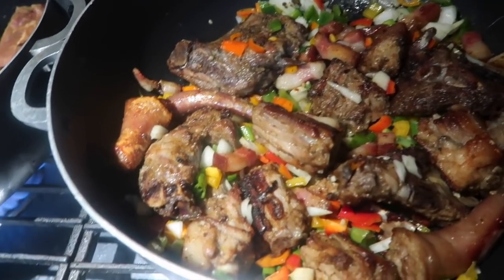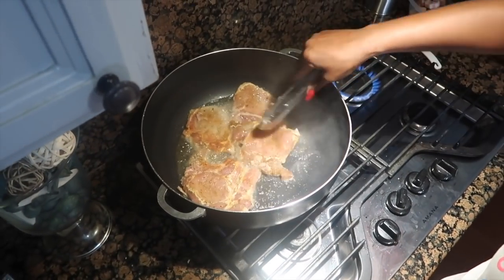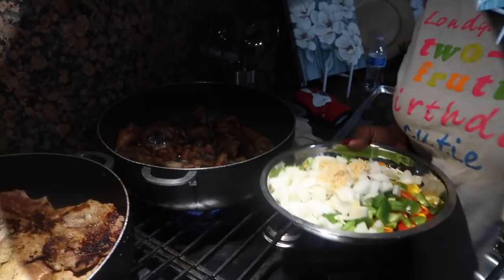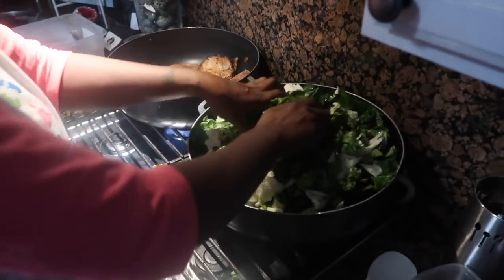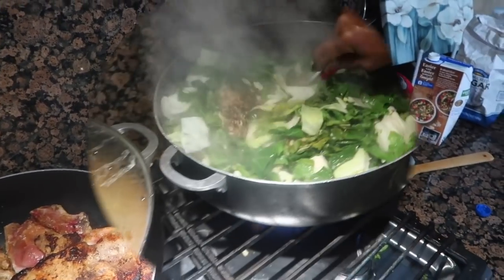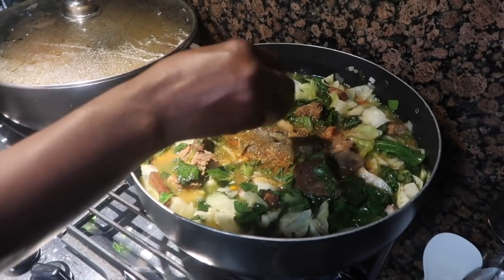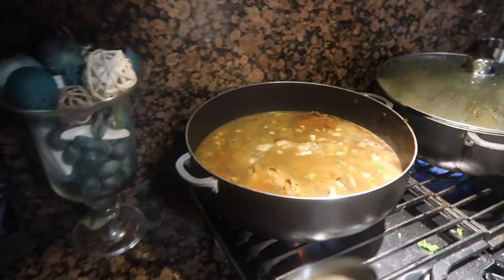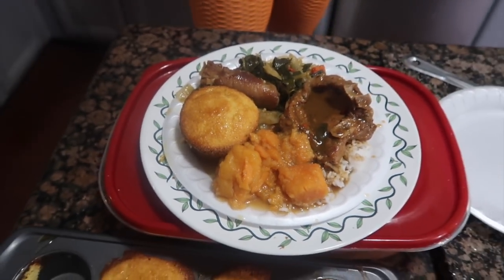Funnymike Request Sunday Dinner!!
funnymike Request Sunday Dinner!! @FunnyMike225 @OFFICIALHAG @mirahbadkid @MKFAMILY1 4 season Greens pork chops cornbread &yams my kids and grandkids Sunday dinner like share & subscribeYou're tuned in too Funnymike mom youtube Channel for some southern old fashion cooking , and some on the spot creation meal and mukbangs  and pranks . i cook from the heart im here to teach people how to cook and learn some different cooking techniques and learn how to come out of your comfort zone and explore cooking  @FunnyMike   @FunnyMike Gaming   @MJ Family   @MK Life   @Badkid Mark   @Badkid Jakari   @Tha Bad kids ​@mamajones39  Facebook: Denise Jones
Snap chat :mzfranny
Twitter Funnymike mom
 Also have another channel called keeping up wit the jone’s